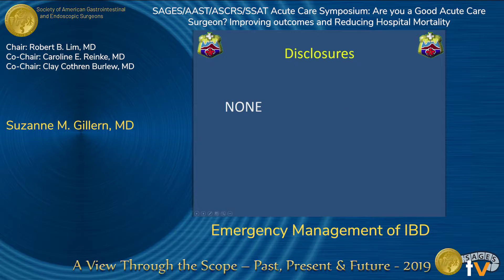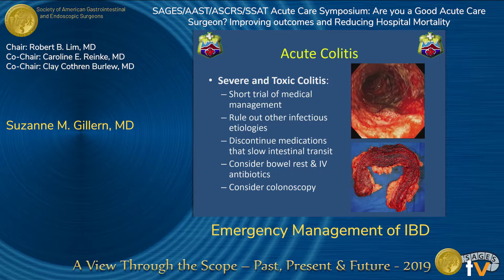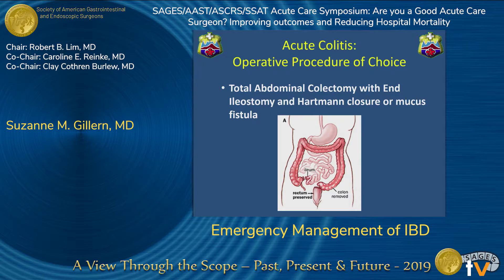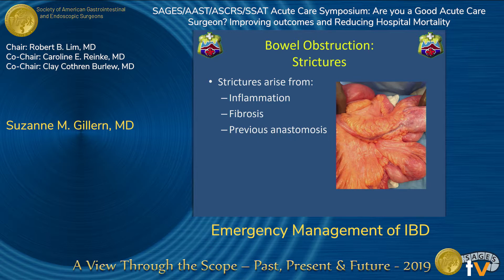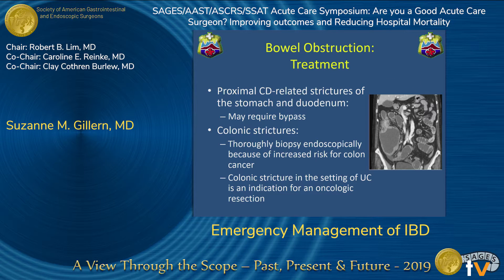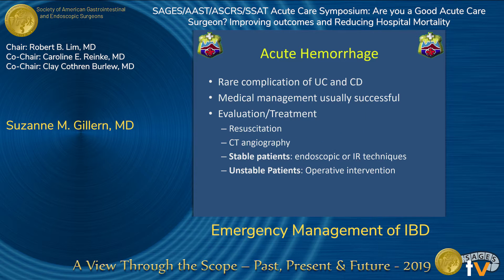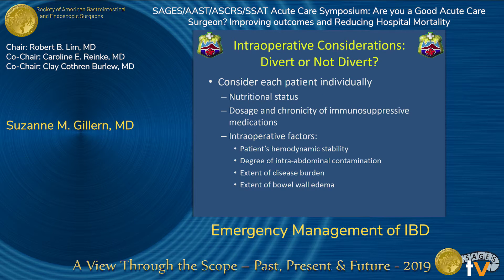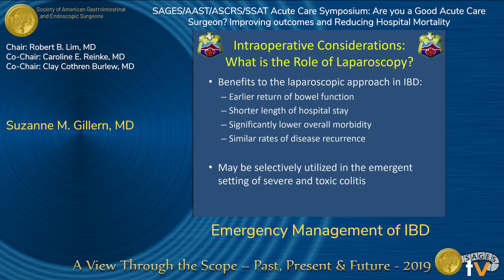Emergency Management of IBD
Presented by Suzanne M. Gillern at the "SAGES/AAST/ASCRS/SSAT Acute Care Symposium: Are you a Good Acute Care Surgeon? Improving outcomes and Reducing Hospital Mortality" session during the SAGES 2019 Annual Meeting in Baltimore, MD on Saturday, April 6, 2019